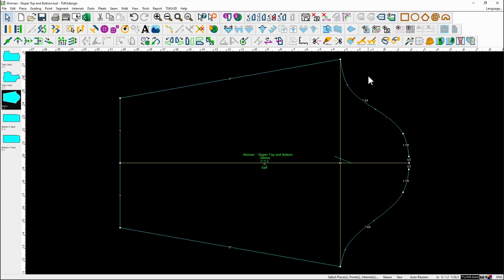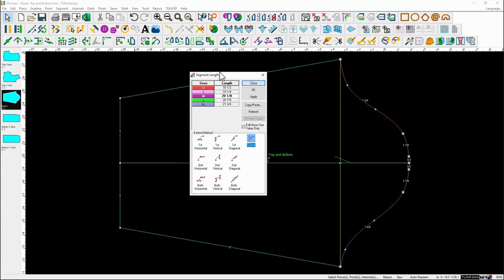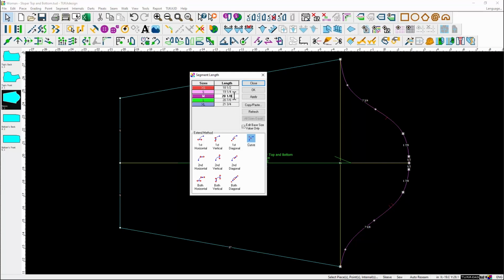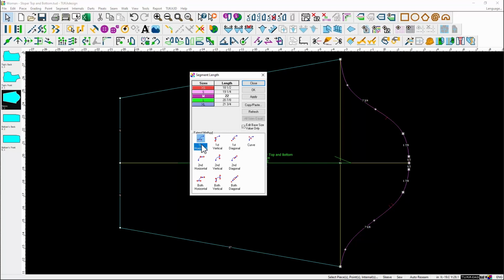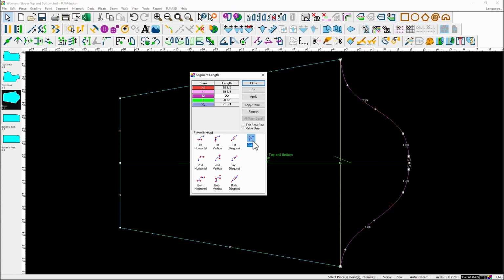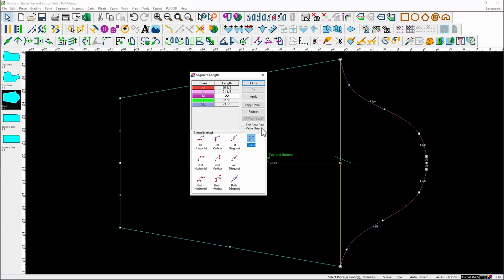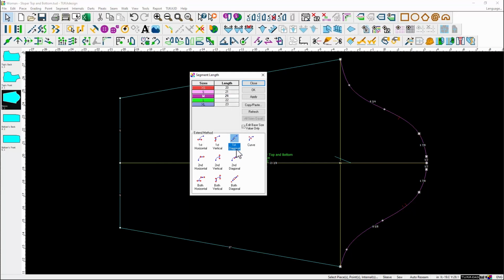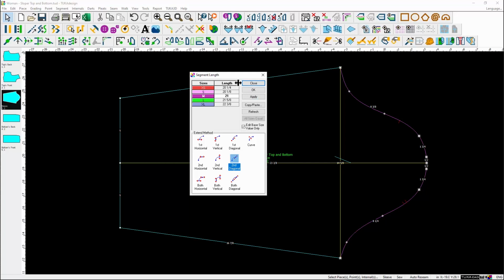Segment Length | TUKAdesign Video Help Training | CAD Pattern Making Software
TUKAcad comes with built-in audio / video help for every tool. This video shows how to use the Segment Length tool.